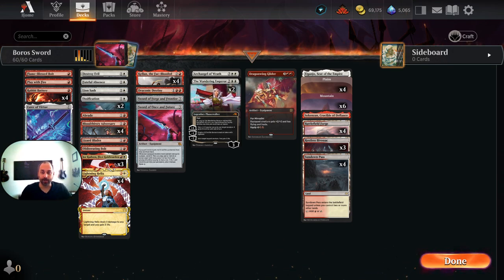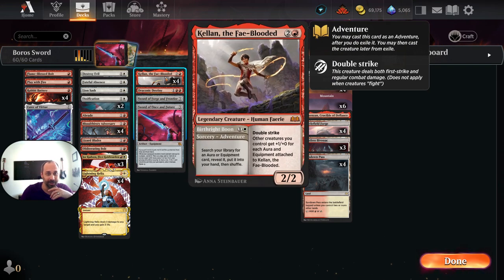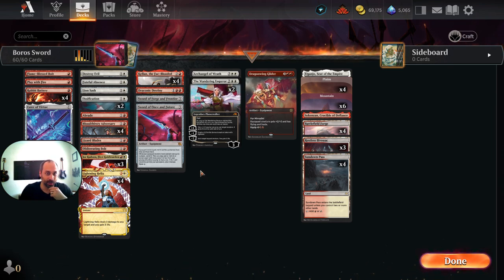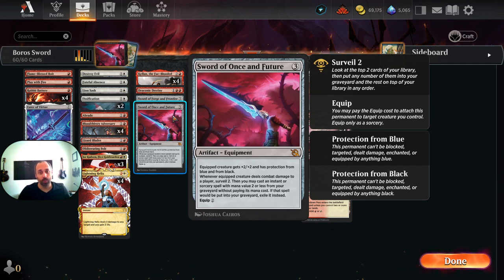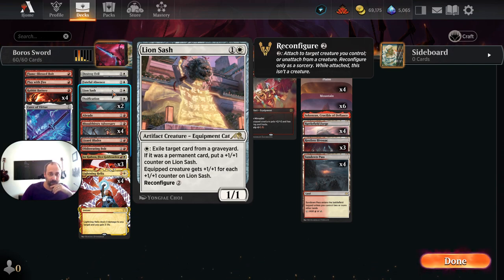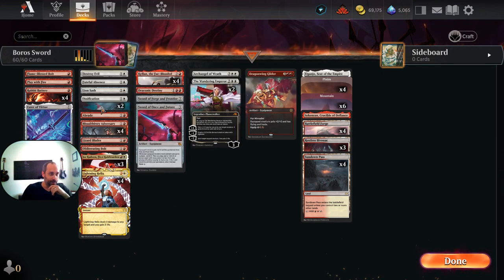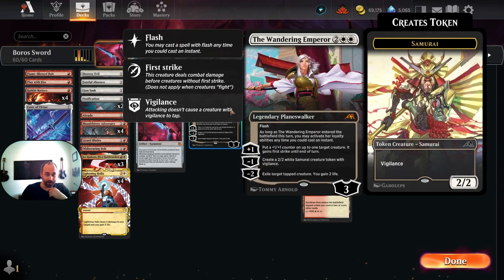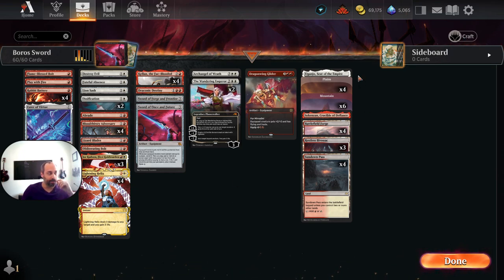Boros Kellan Sword DECK TECH Magic Arena Murders at Karlov Manor Standard Red White MKM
Deck

4 Plains

6 Mountain

4 Battlefield Forge

4 Lightning Helix

1 Abrade

1 Fateful Absence

4 Bloodthirsty Adversary

1 Play with Fire

1 Flame-Blessed Bolt

4 Sundown Pass

1 Lion Sash

2 The Wandering Emperor

1 Lizard Blades

4 Rabbit Battery

1 Eater of Virtue

1 Eiganjo, Seat of the Empire

1 Sokenzan, Crucible of Defiance

1 Archangel of Wrath

1 Destroy Evil

1 Draconic Destiny

1 Obliterating Bolt

2 Ossification

1 Dragonwing Glider

3 Jor Kadeen, First Goldwarden

1 Sword of Forge and Frontier

1 Sword of Once and Future

4 Kellan, the Fae-Blooded